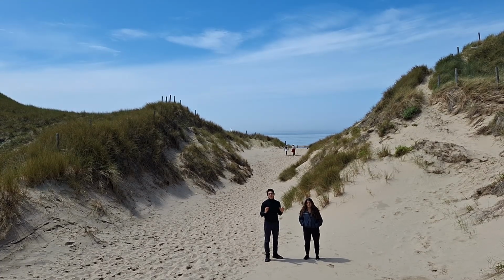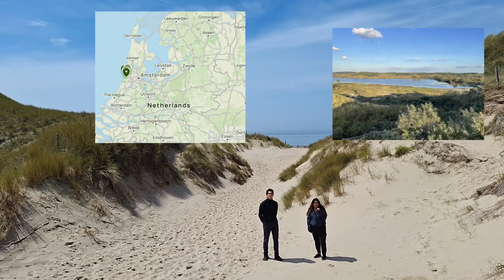The Hidden Ecosystem Behind Dutch Dunes (Nature Nobody Talks About)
🌾 The Hidden Beauty of North Holland's Dunes 🌾

Did you know that just behind the Dutch coast lies one of the most unique and vital ecosystems in Europe?

In this video, we explore the Dunes of North Holland, where wind, sand, and sea meet to form landscapes that are not only stunning but essential for biodiversity and freshwater storage. Discover the role of dunes in protecting the Netherlands from the sea, and why we must preserve them.

🧭 Location: North Holland Dune Reserve (Noordhollands Duinreservaat)